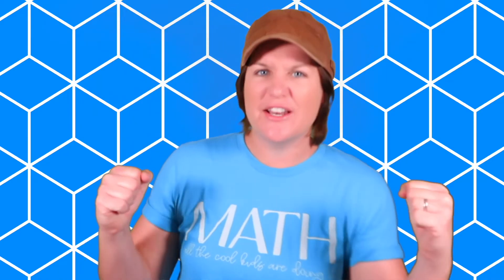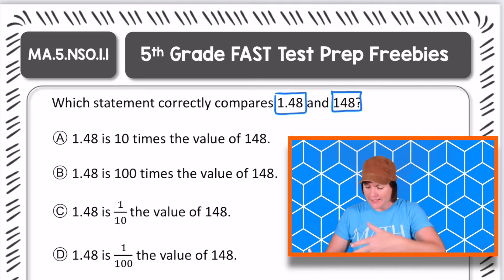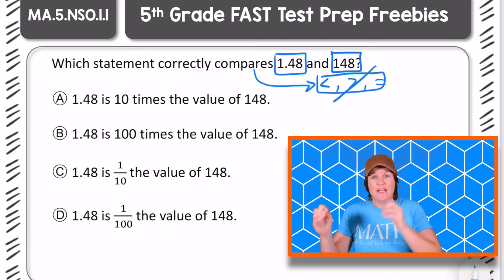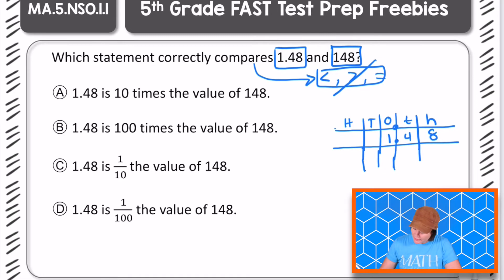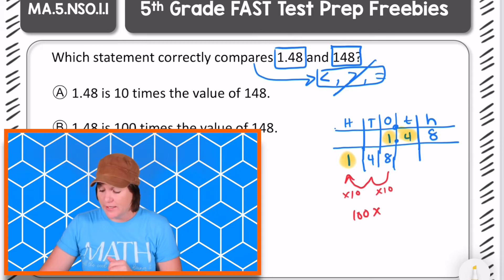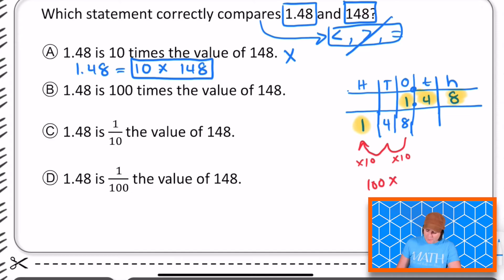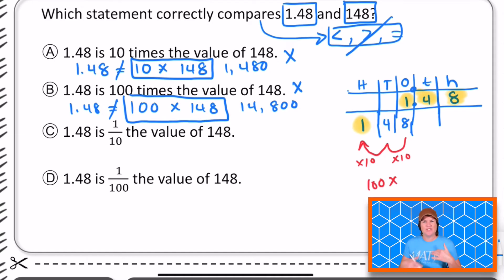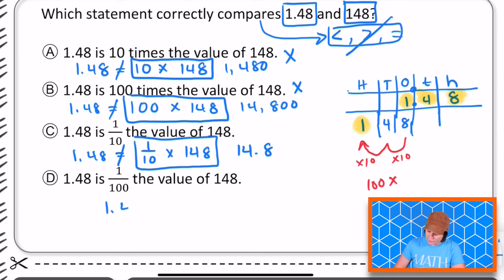5th GRADE | Florida FAST Math Test Prep FREEBIE | MA.5.NSO.1.1